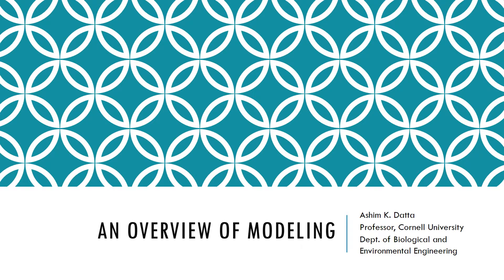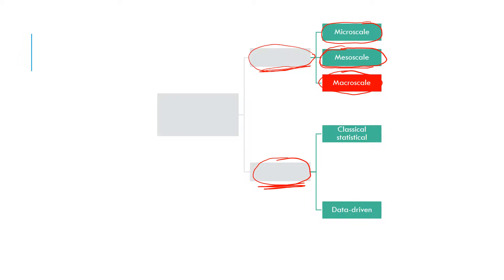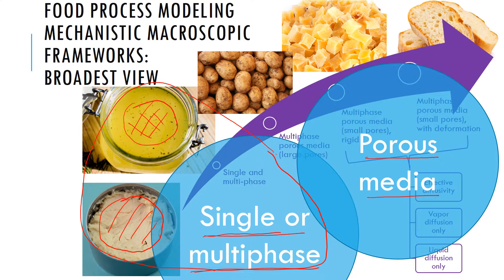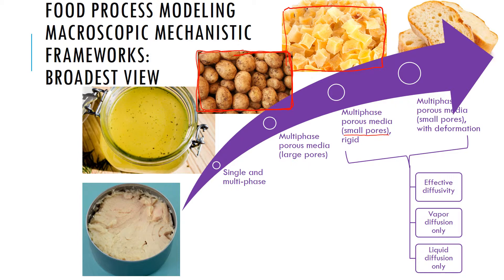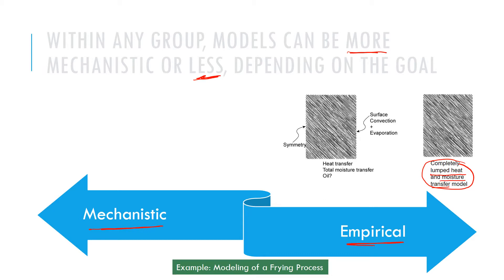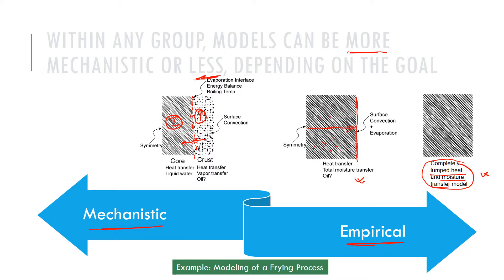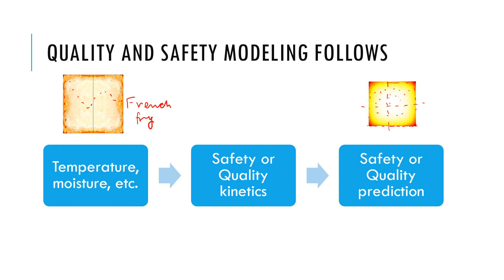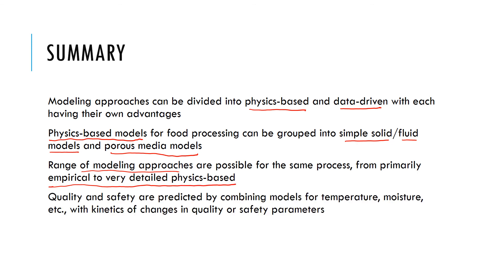Food Process Modeling: Introduction to Modeling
An introductory video for a food process modeling course.